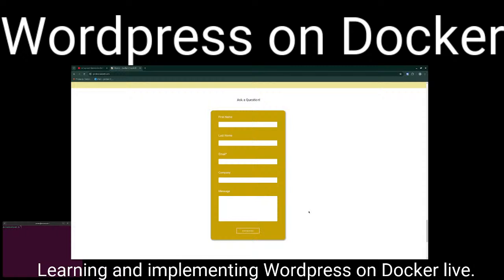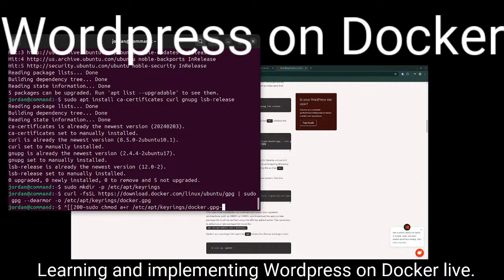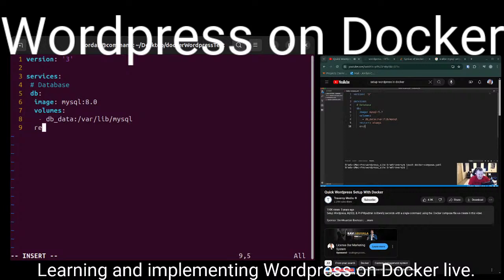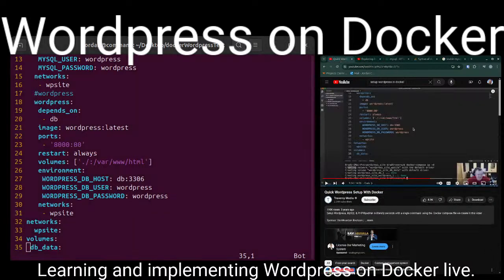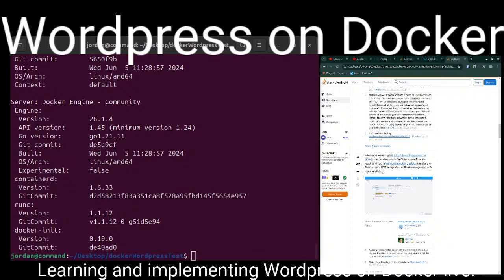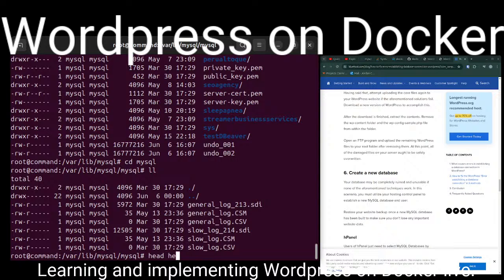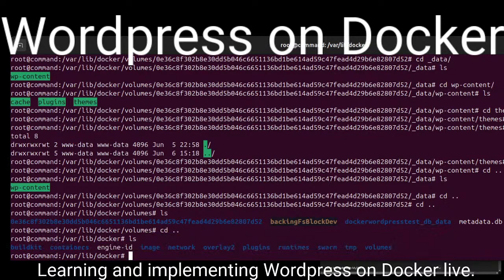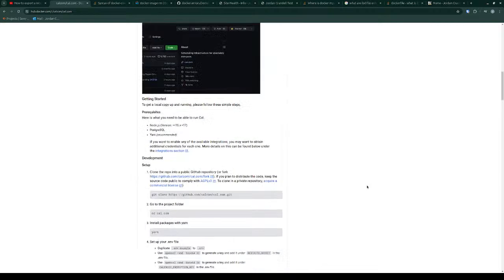Deploy Wordpress on Docker - How To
I have a couple of items I need to deploy on Docker. I've never used docker so i'm learning as we go!

I started with explaining what I’m doing and why, installing docker, following instructions to deploy Wordpress and MySQL on docker, did a lot of troubleshooting, then explored how the filesystem works and where everything is stored.

Next time I will attempt to deploy mautic and cal.com on my server.